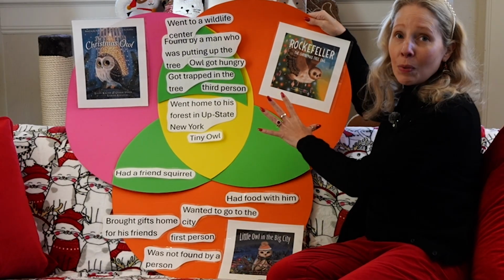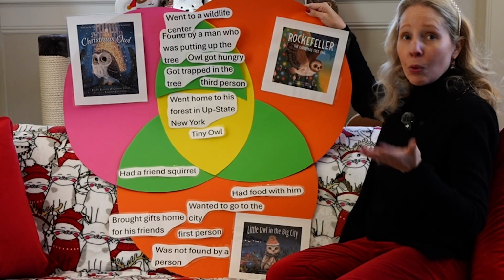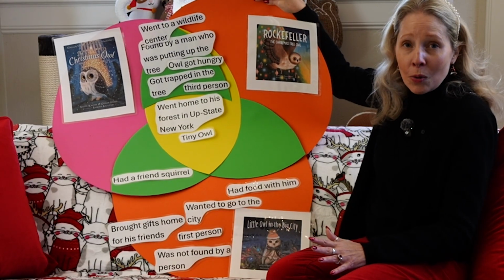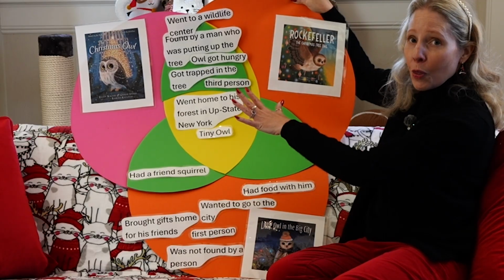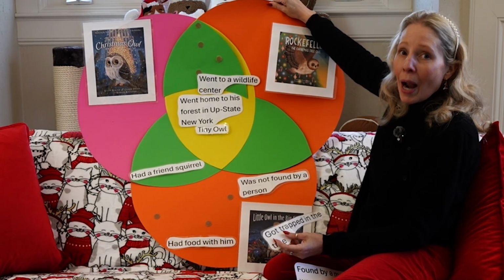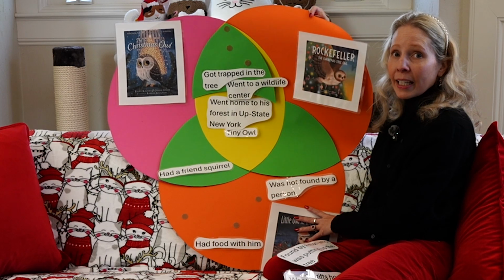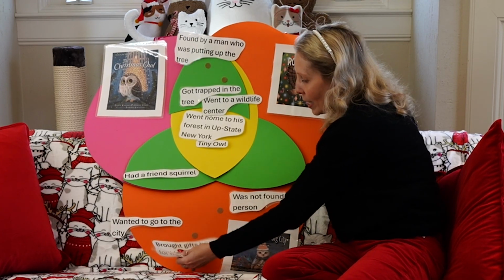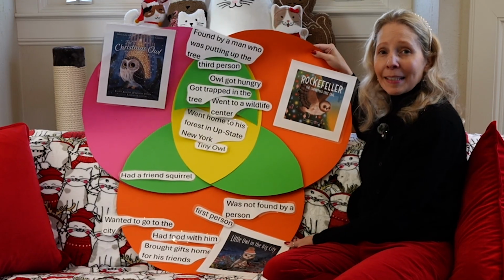Creating a Triple Venn Diagram based on Rocky the Christmas Owl books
After having read three books about the Rockefeller Christmas Tree Owl, students can compare and contrast the stories using this visual.